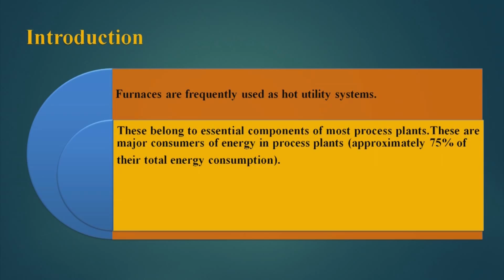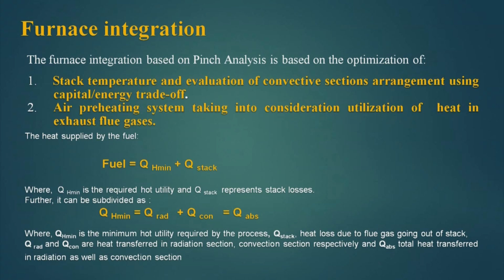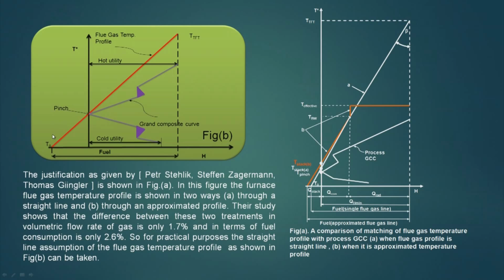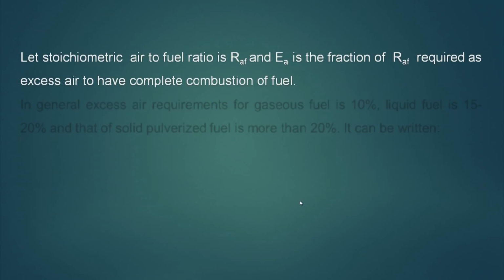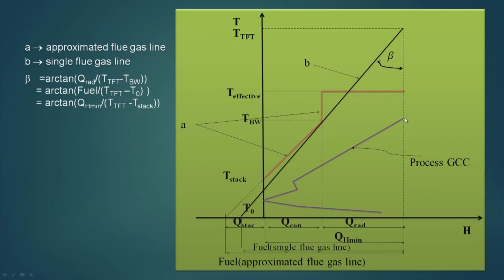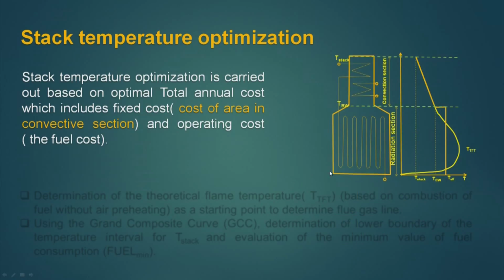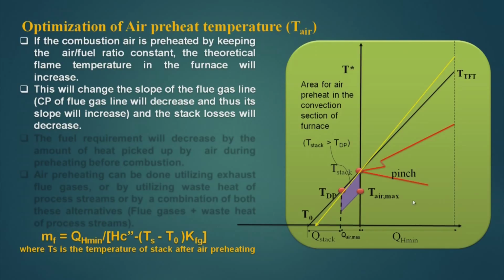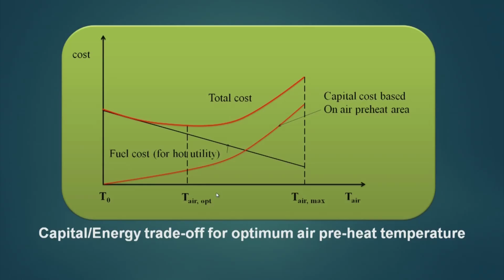Mod-06 Lec-05 Integration of Furnace